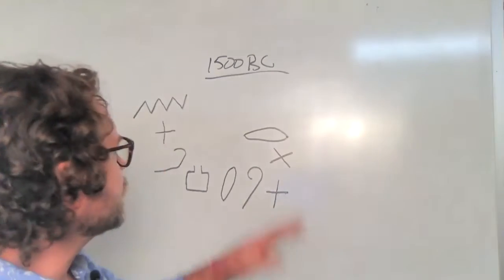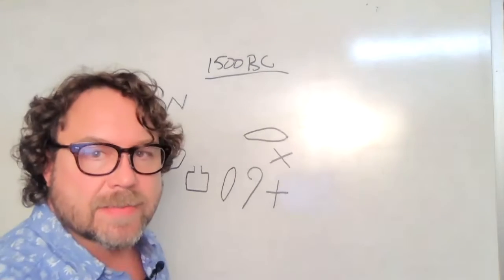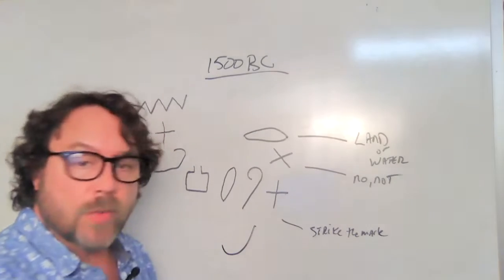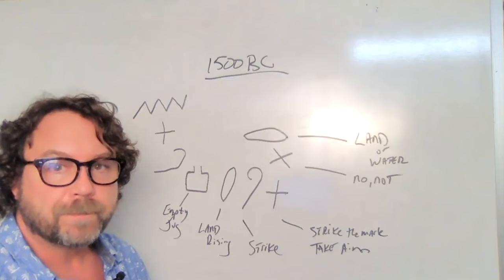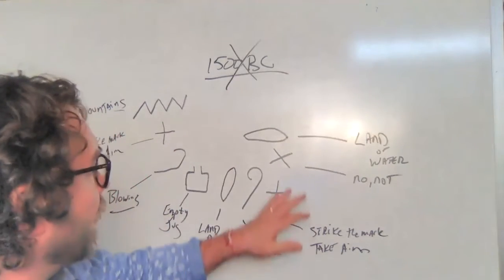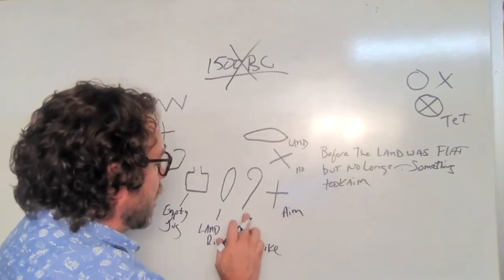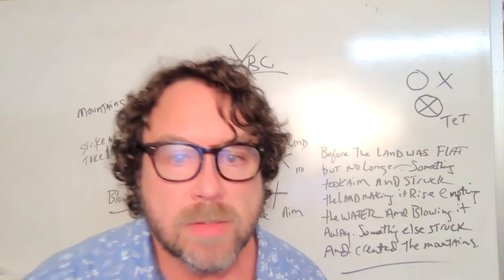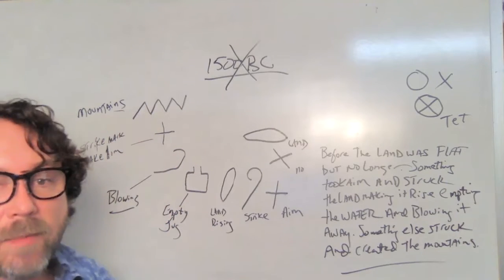EXCITING NEW DISCOVERY: NOAH'S FLOOD DEPICTED ON STONE CARVING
SIMPLE PICTOGRAPHS CARVED INTO AN ANCIENT STONE HAVE BAFFLED RESEARCHERS UNTIL THIS JIMFROMALABAMA DECODE.